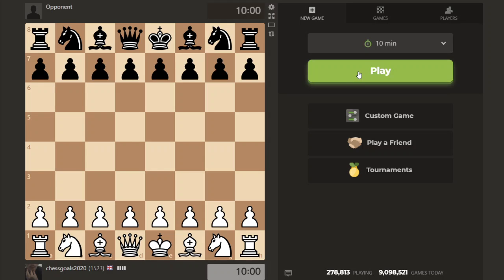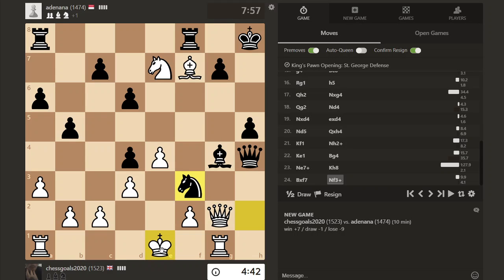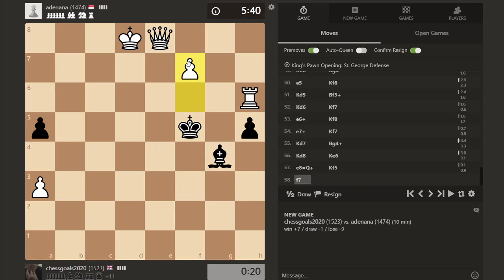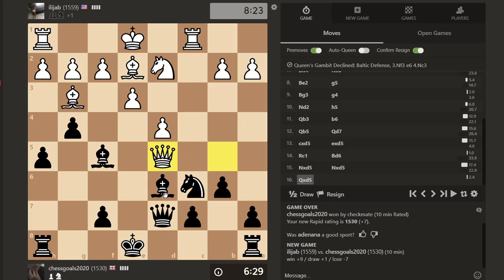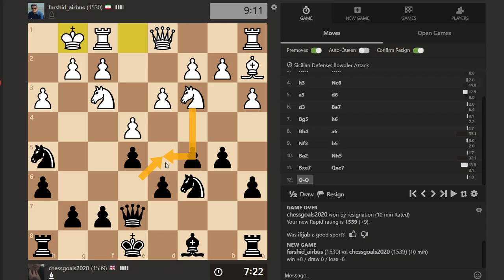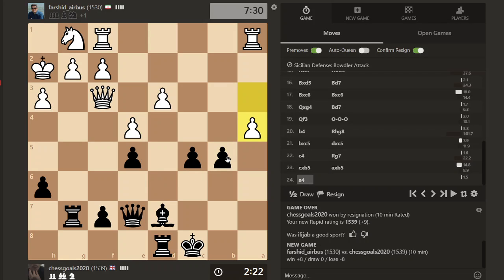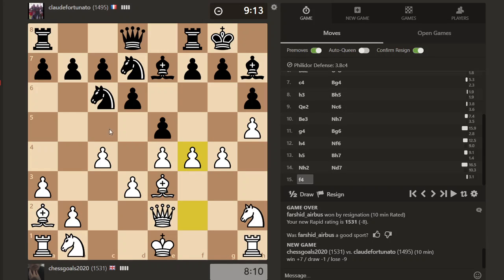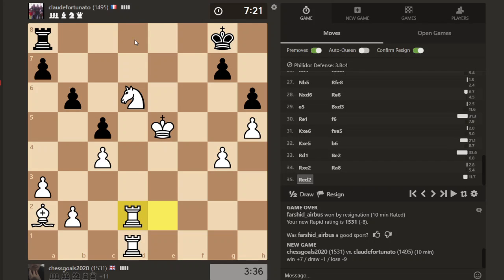Our KING captured EVERYTHING! Road to 2000 Elo. Episode 8- Chess.com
Welcome to the channel, in this video we battle it out to climb up the ranks on chess.com!